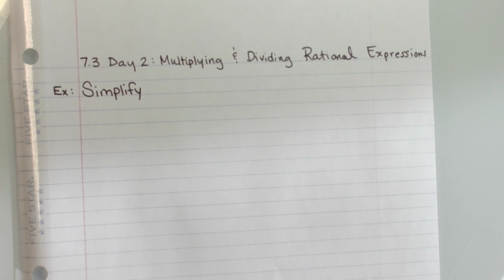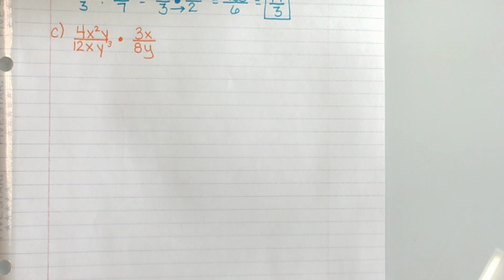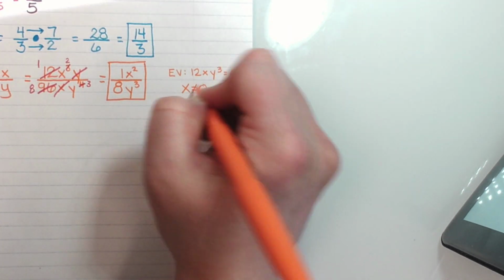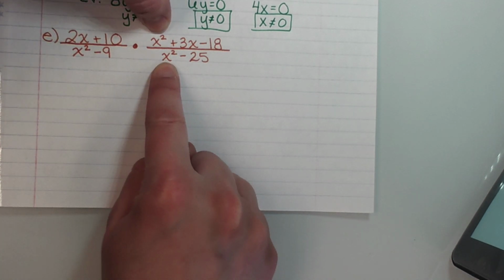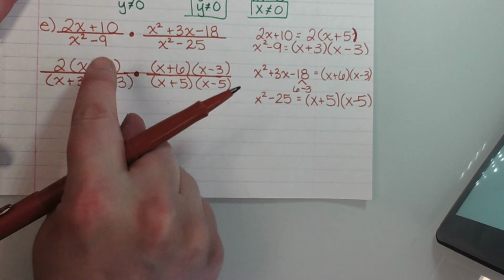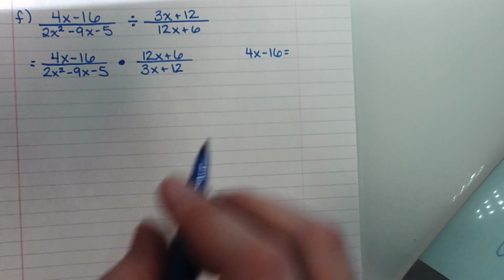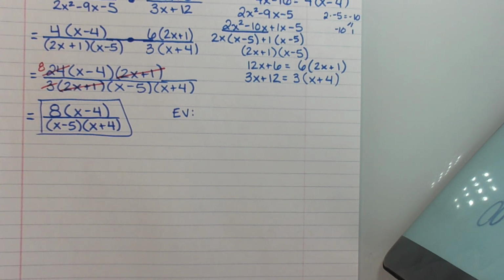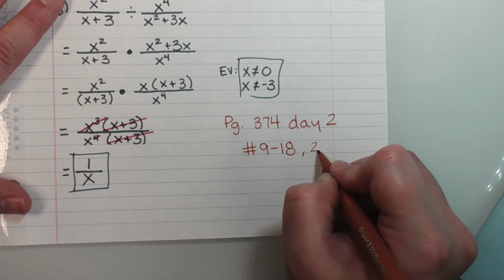Advanced Algebra: 7.3 Day 2: Multiplying and Dividing Rational Expressions